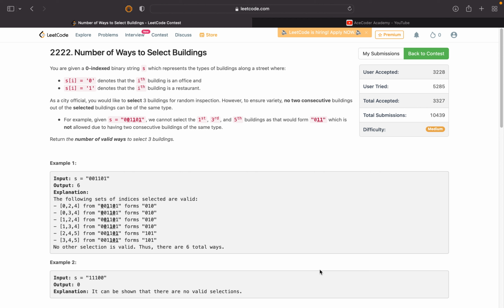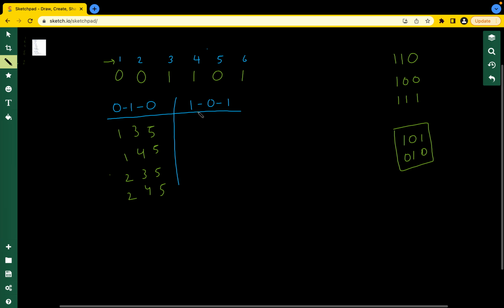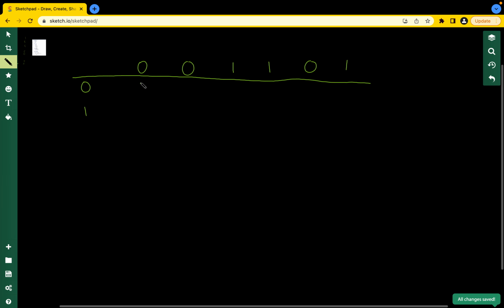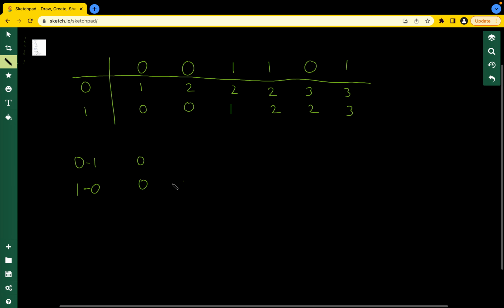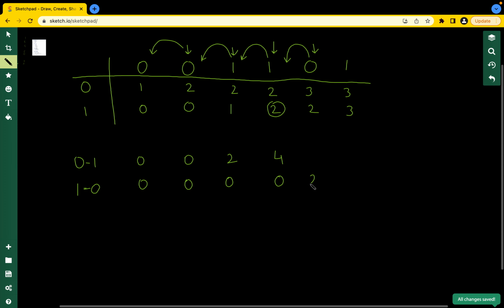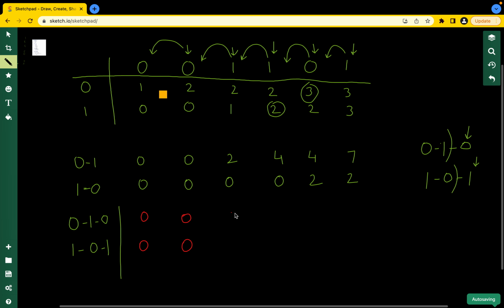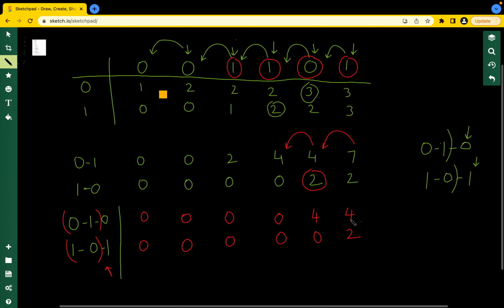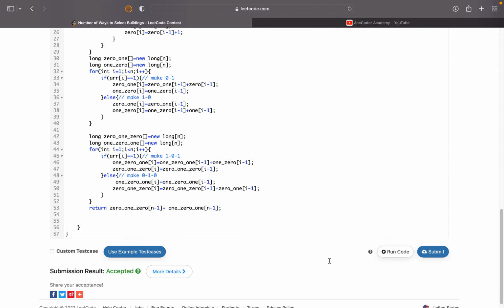2222. Number of Ways to Select Buildings | LeetCode Biweekly Contest 75